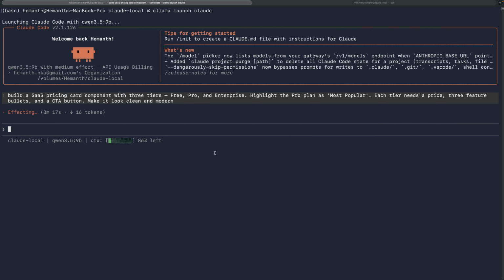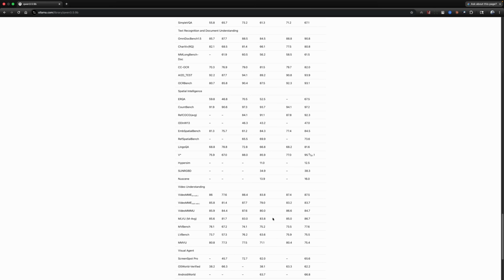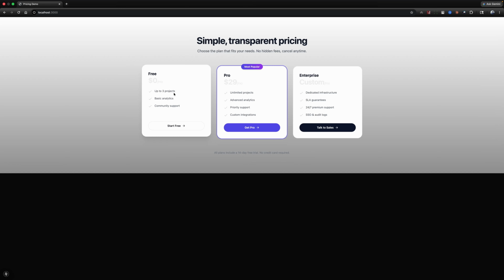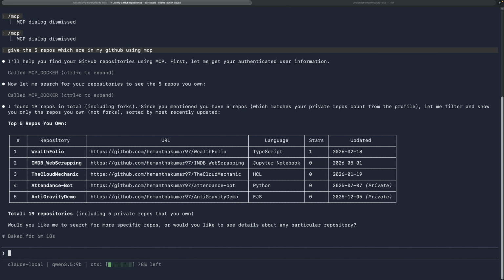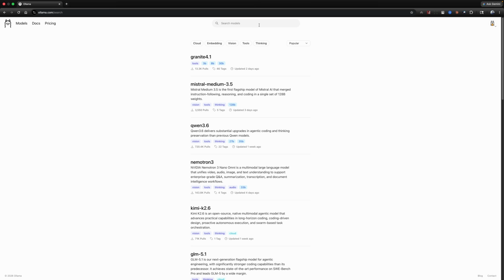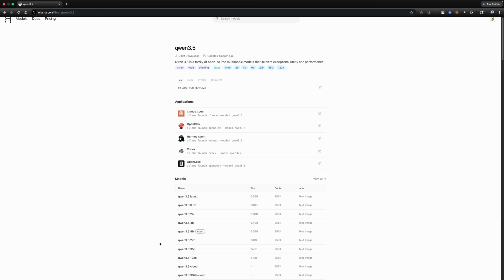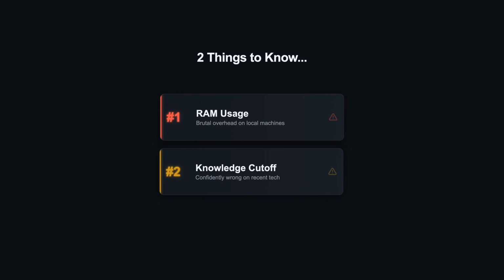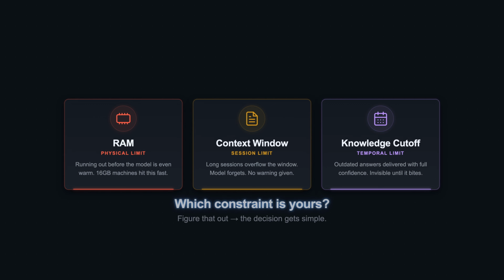Claude Code Completely Free? One Command + Major Gotchas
Run Claude Code completely free with Ollama — one command, no API costs, and nothing leaves your machine.
If you've been paying per token and want to run claude code locally for free, this is the exact setup — plus the honest truth about what silently fails.

0:00 The truth about running Claude Code free with Ollama
0:35 Why run Claude Code locally? (Cost + Privacy)
2 :13 One-command setup
2:35 Demo
6:38 R Which model actually works for Claude Code
8:12 Honest opinion — is it worth it?
9:44 Two gotchas that will break your session

━━━ RESOURCES ━━━
🔗 Resources mentioned: